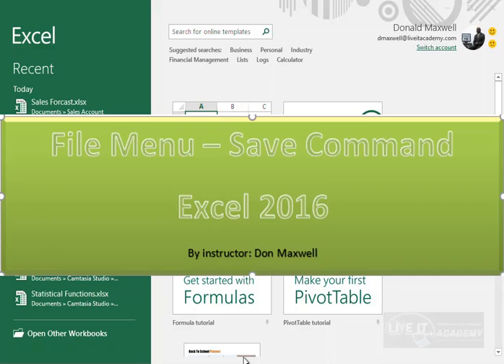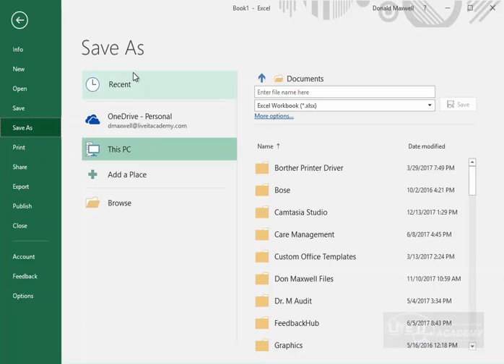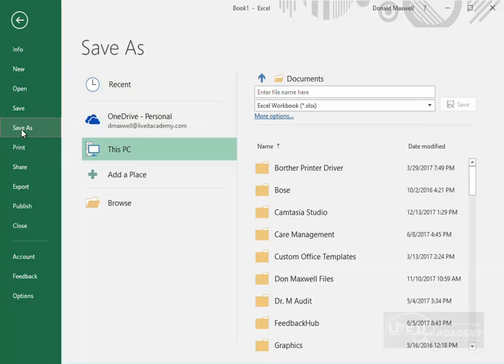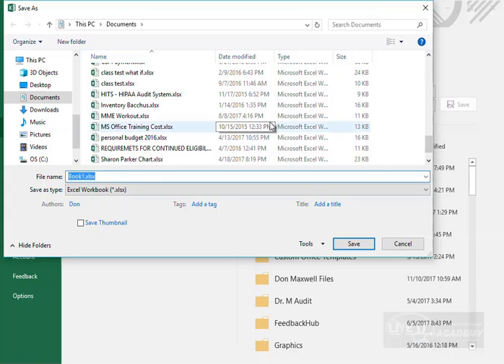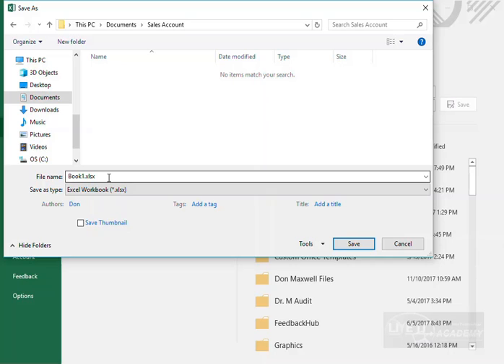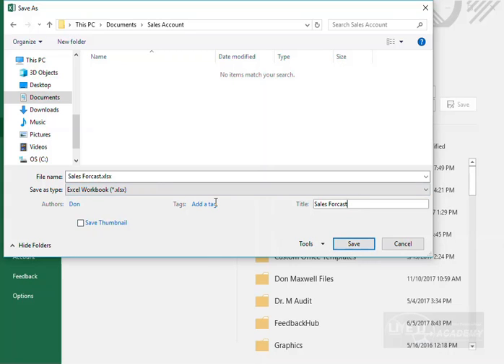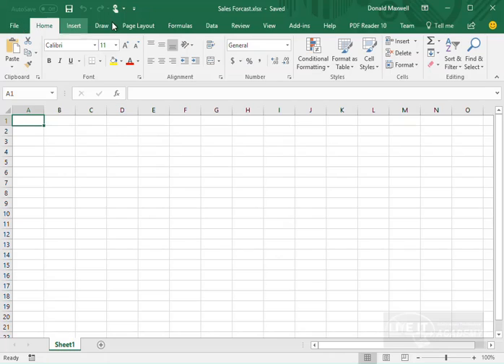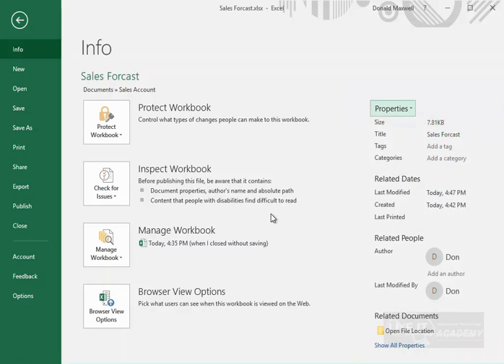Understand the Save and Save As command